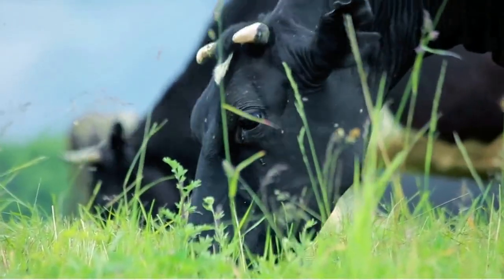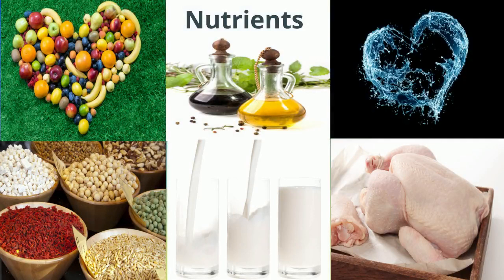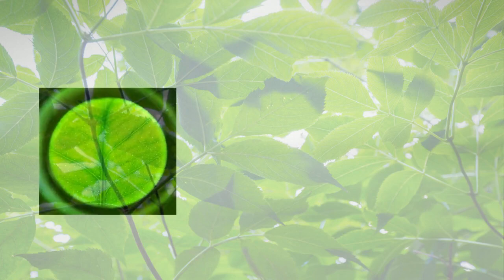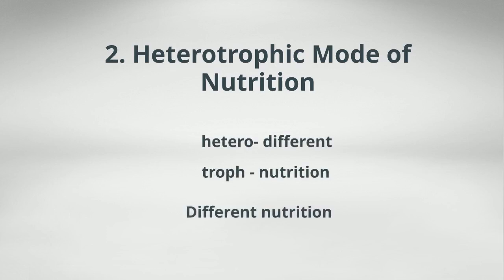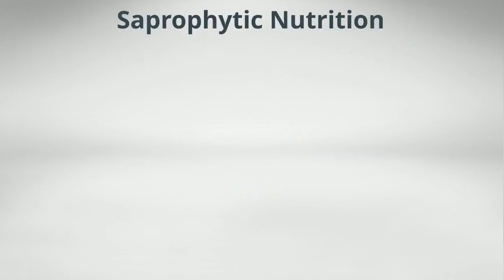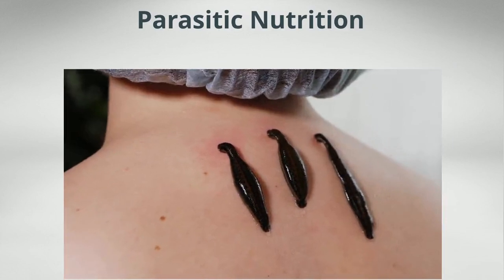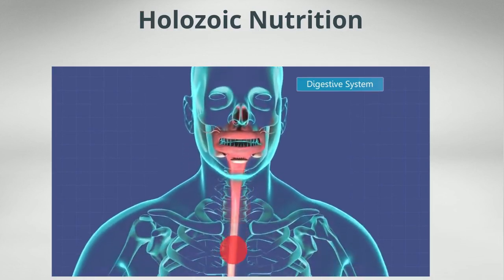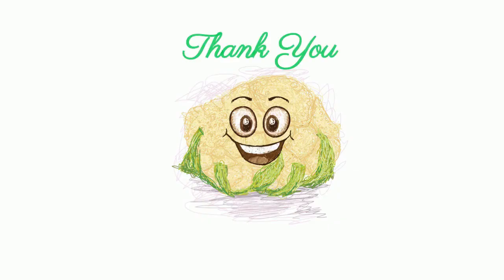Modes of Nutrition || Biology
This video explains about different modes of nutrition. There are two modes of nutrition - autotrophic and heterotrophic mode of nutrition. Autotrophs prepare their own food and heterotrophs depend on autotrophs or other animals for their food.

Timestamps
00:00 – Introduction
00:48 - Modes of nutrition
01:02 - Autotrophic mode of nutrition
01:58 - Heterotrophic mode of nutrition
02:46 - Saprophytic mode of nutrition
03:10 - Parasitic mode of nutrition
03:50 - Holozoic mode of nutrition